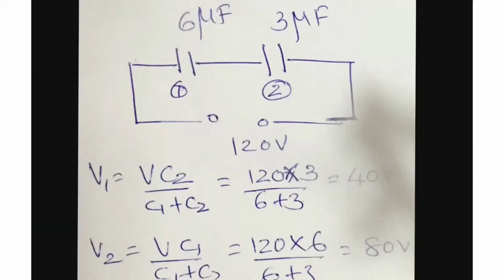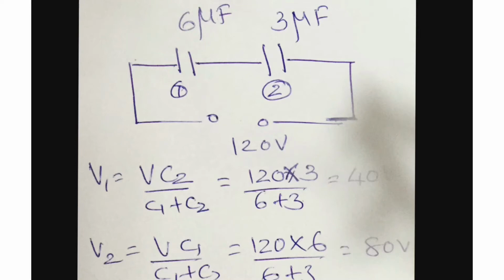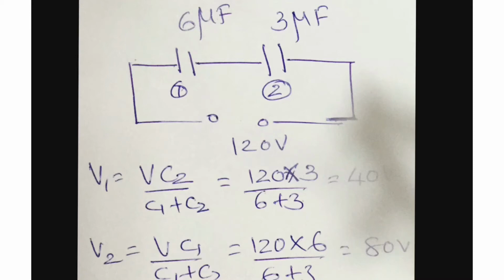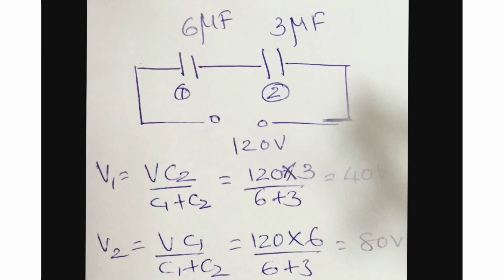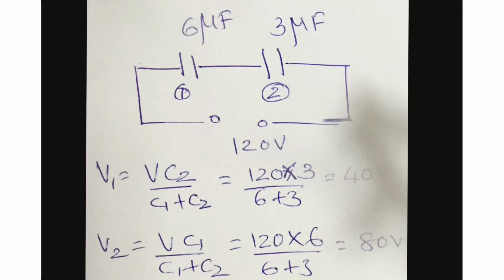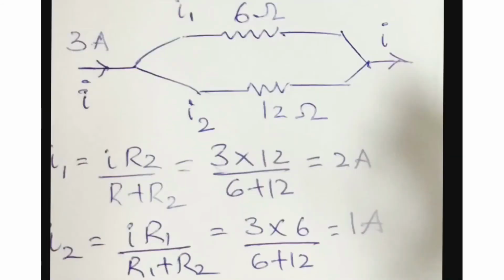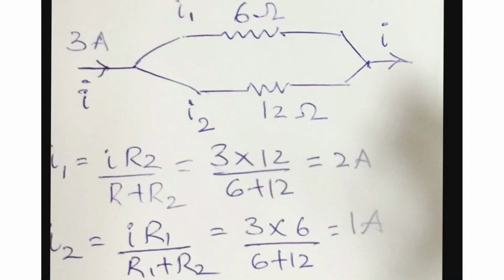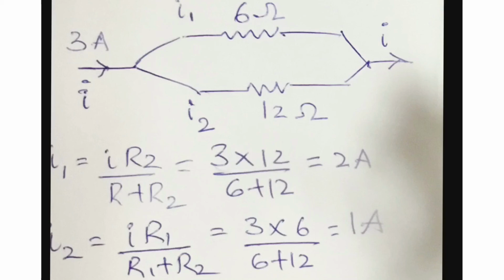Physics:Concepts/Tips for NEET/JEE etc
The speaker wants to explain a simple short cut for sharing of P.D.s in series combination of two condensers or for sharing of currents among two resistors in parallel combination.The method can be applied at different areas where a given quantity is to be shared in the inverse ratio among two entities.